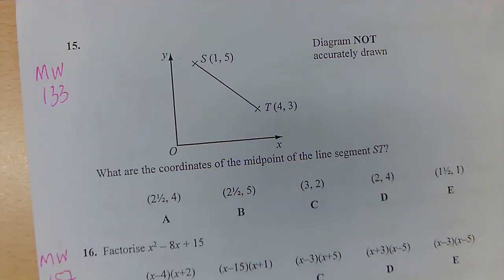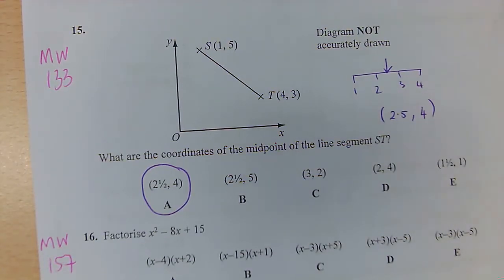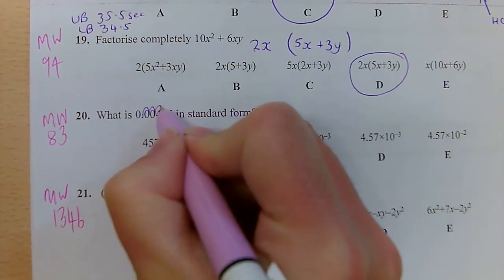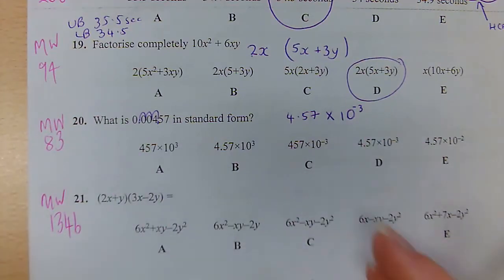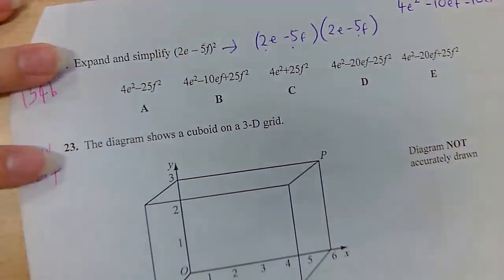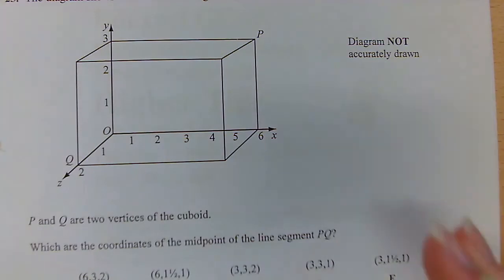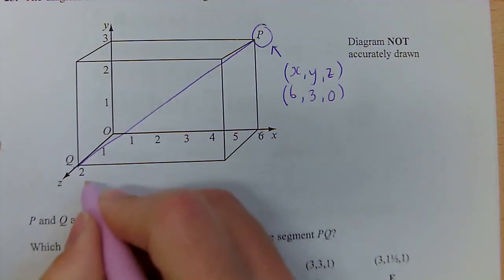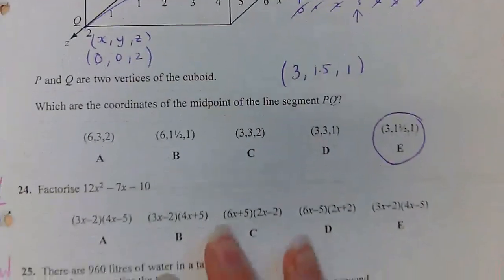Homework Paper 2 HIGHER part 3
Solutions (June 2008) HIGHER